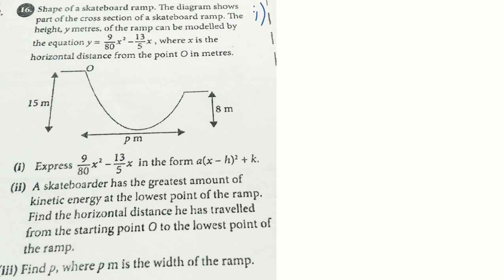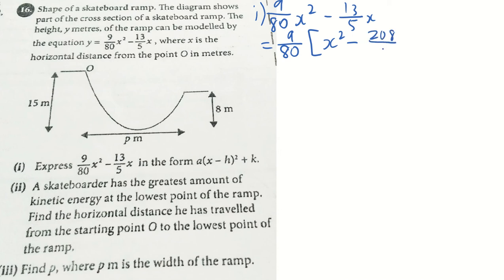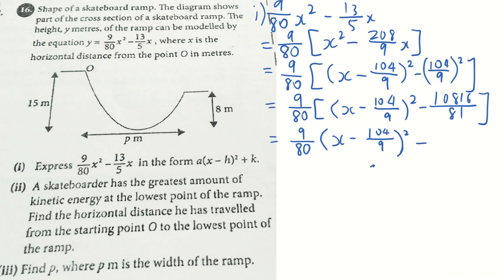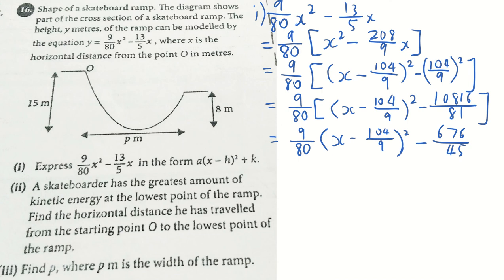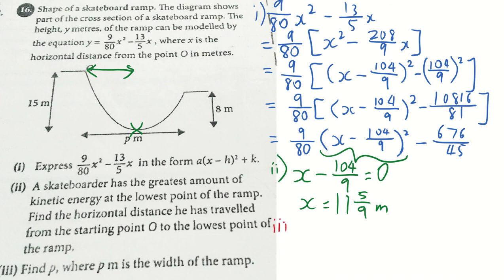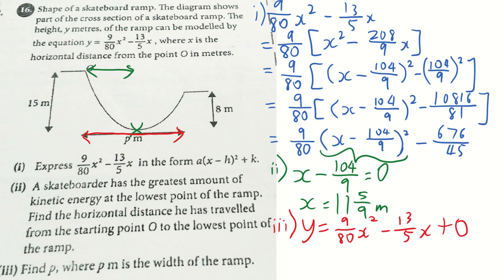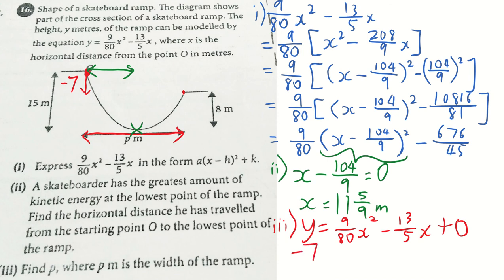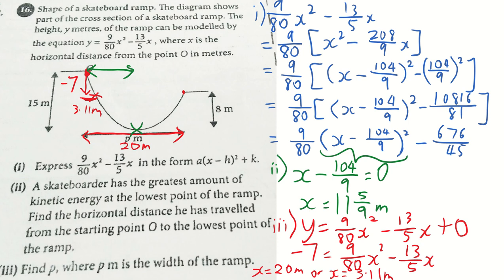quadratic story qn